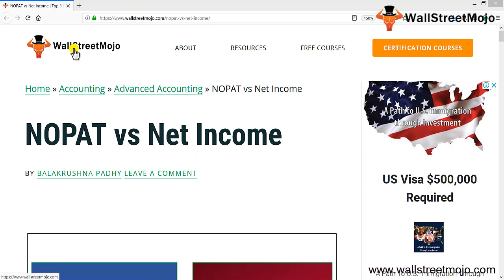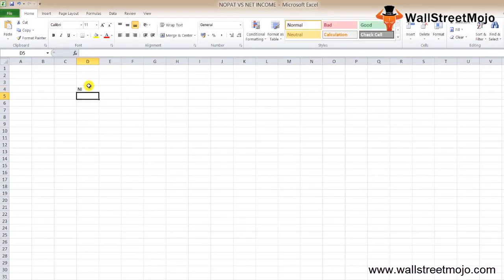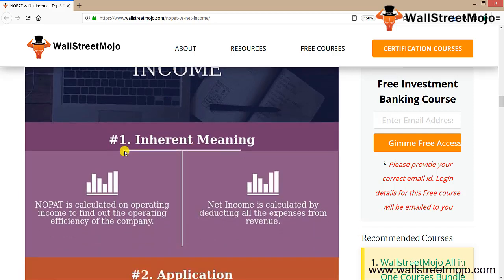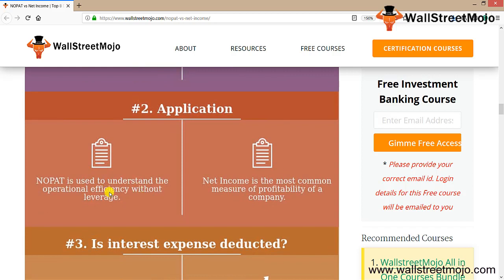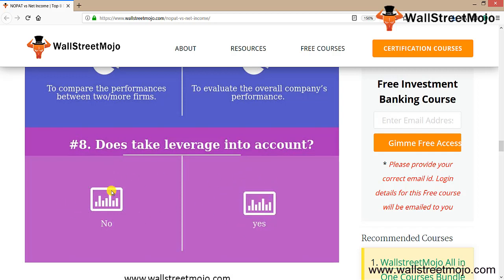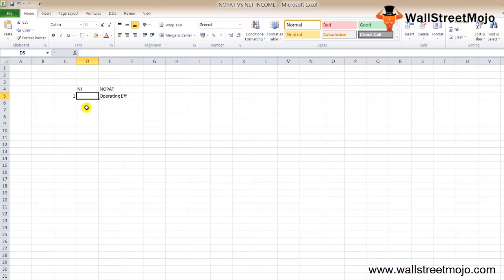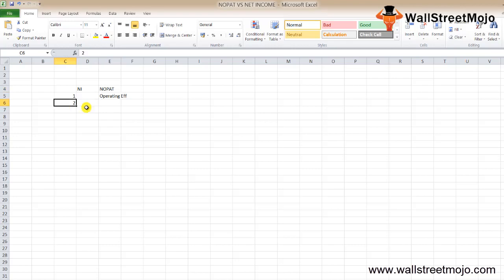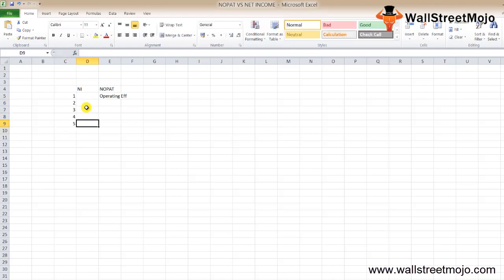NOPAT vs Net Income | Are They Both Same? | Know the Top Differences!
In this video on Nopat vs Net Income, we look at the top differences between NOPAT vs Net Income and why you as an investor should care?

𝐃𝐢𝐟𝐟𝐞𝐫𝐞𝐧𝐜𝐞 𝐁𝐞𝐭𝐰𝐞𝐞𝐧 𝐍𝐨𝐩𝐚𝐭 𝐚𝐧𝐝 𝐍𝐞𝐭 𝐈𝐧𝐜𝐨𝐦𝐞
The calculation of Nopat is done by using the operating income, whereas, the calculation of net income is done by deducting all expenses incurred during the year from the revenue of the firm or company.

𝐖𝐡𝐚𝐭 𝐢𝐬 𝐍𝐨𝐩𝐚𝐭?

Nopat is Calculated on operating income to find out the operating efficiency of the firm.

𝐖𝐡𝐚𝐭 𝐢𝐬 𝐍𝐞𝐭 𝐈𝐧𝐜𝐨𝐦𝐞?

Net Income is calculated by deducting all the expenses from revenue.

𝐓𝐨𝐩 𝟓 𝐃𝐢𝐟𝐟𝐞𝐫𝐞𝐧𝐜𝐞𝐬 𝐁𝐞𝐭𝐰𝐞𝐞𝐧 𝐍𝐎𝐏𝐀𝐓 𝐯𝐬 𝐍𝐞𝐭 𝐈𝐧𝐜𝐨𝐦𝐞

1. Nopat is used to understand the operational efficiency without leverage. Whereas, Net Income is one of the most common measure of profitability of a firm.

2. Interest Expense is not deducted in Nopat. Whereas, Interest Expense is deducted in Net Income.

3. Nopat does not take interest expense on debt into ac. Whereas, Net Income is reduced by deducting every possible expense from the capital.

4. Nopat is Specifically useful to Investors. Whereas, Net Income is useful to Shareholders, investors and external stakeholders.

5. Nopat is used to compare the performances between the 2 or more companies. Whereas, Net Income is used evaluate the whole company

Nopat = Operating Income x (1 - Tax Rate)

Net Income = Net Profit - Interest Expense - Taxes - Dividends paid to preference shareholders.

If you wan to know the some other major differences on 𝐍𝐎𝐏𝐀𝐓 𝐯𝐬 𝐍𝐞𝐭 𝐈𝐧𝐜𝐨𝐦𝐞, you can go to this